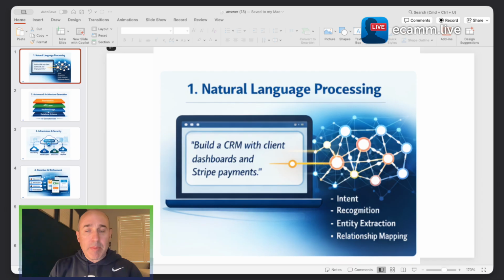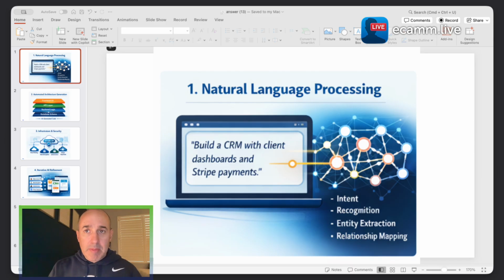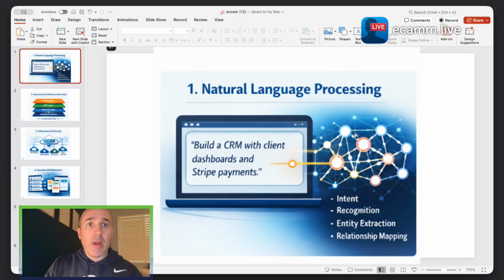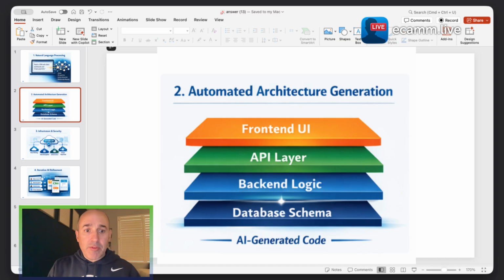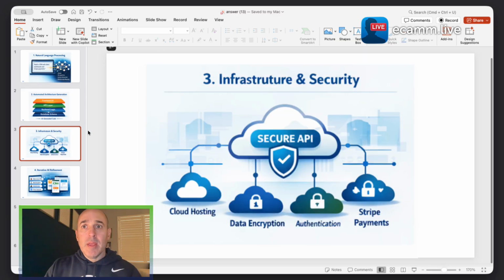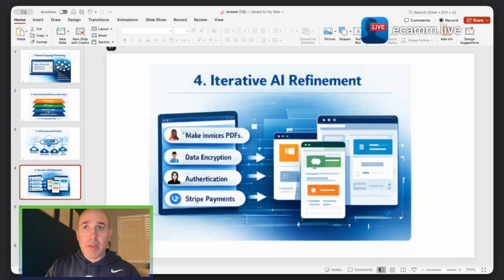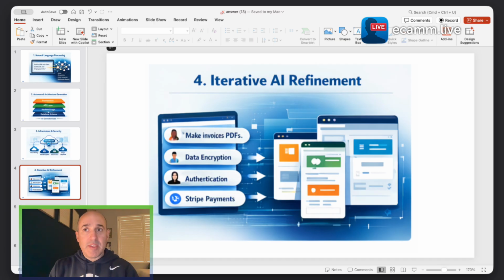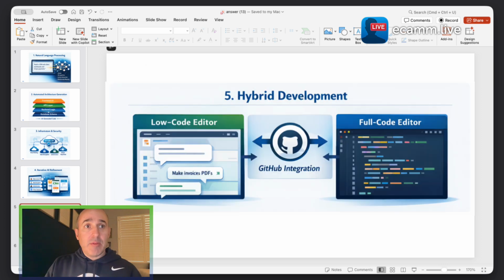Base 44 Chekpoint 2